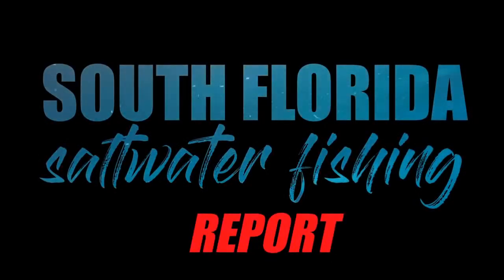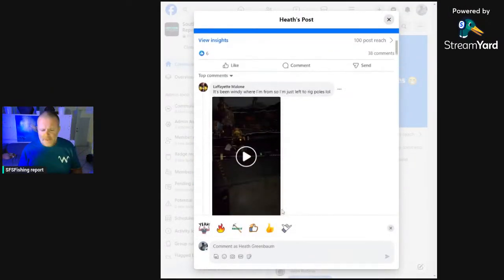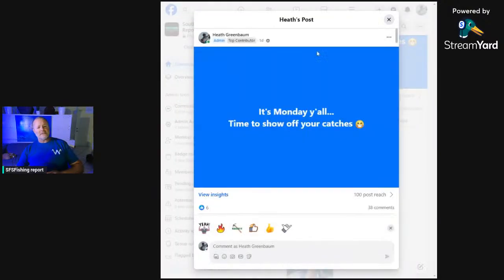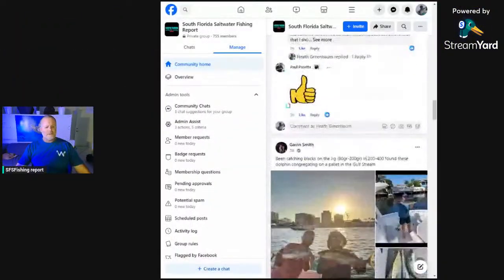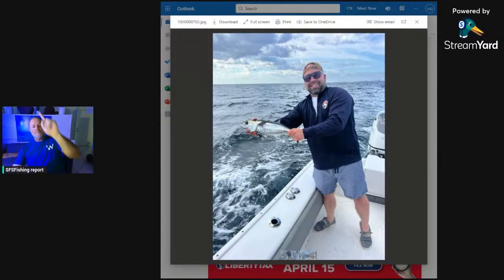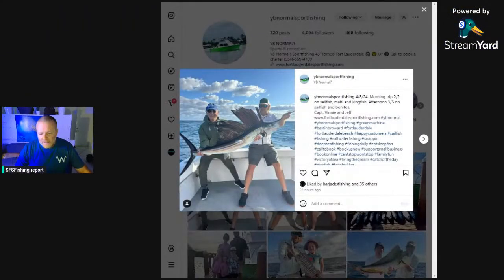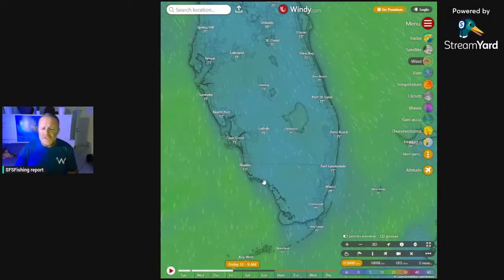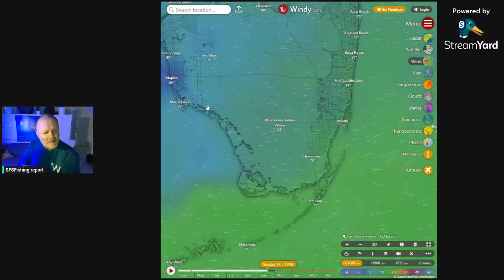SOUTH FLORIDA SALTWATER FISHING REPORT (04/09/2024)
SOUTH FLORIDA SALTWATER FISHING REPORT (04/09/2024) Covering what's biting, future marine forecast, moon phase & tide chart.
weekly fishing report LIVESTREAM.  straight-forward, simple & honest for all anglers from newcomers to avid old salts.